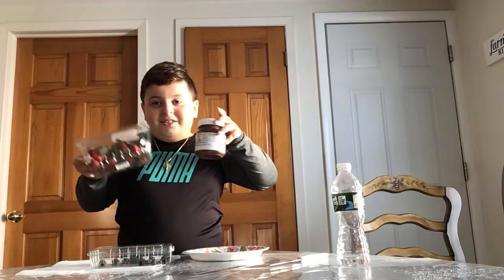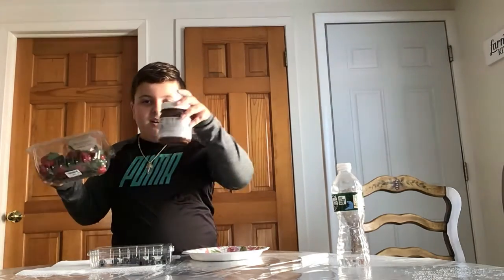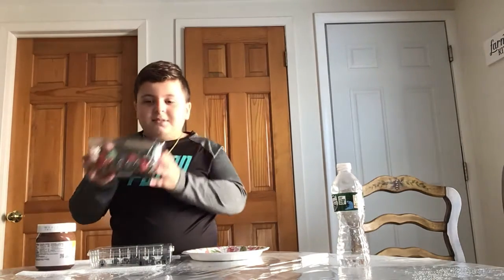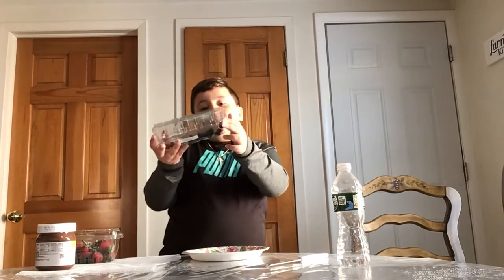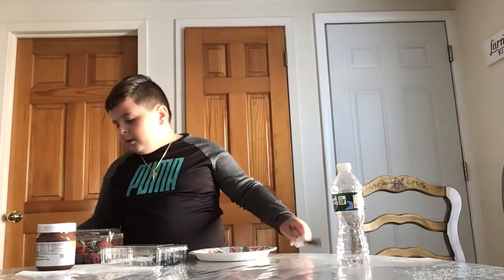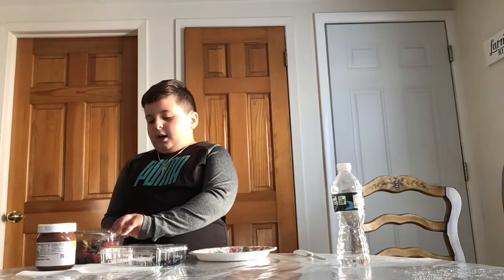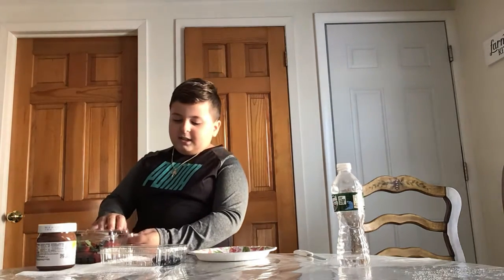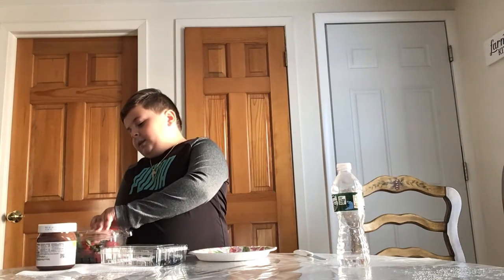Making & trying Nutella￼ Ice cream￼